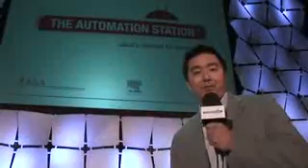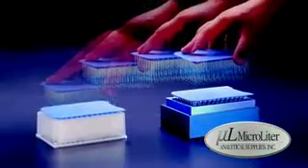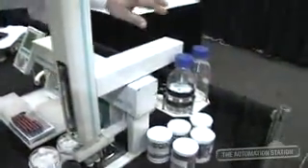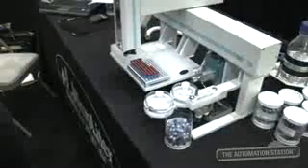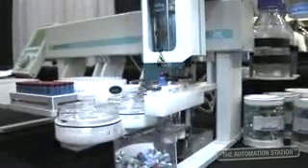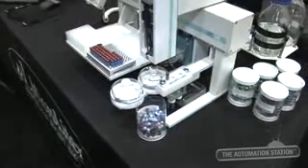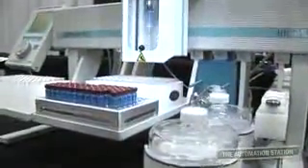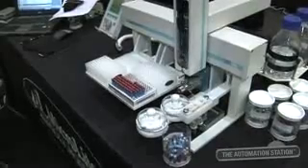MicroLiter: The Automation Station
Get a close-up, live-action look at whats new and what The Automation Station can do for you. Join JALA Editor-in-Chief Dean Ho, Ph.D., as he guides viewers through informative online video interviews and practical demonstrations of new lab automation products and technologies. In this webisode we feature MicroLiter Analytical Supplies, Inc.